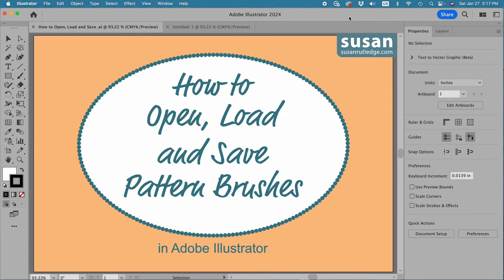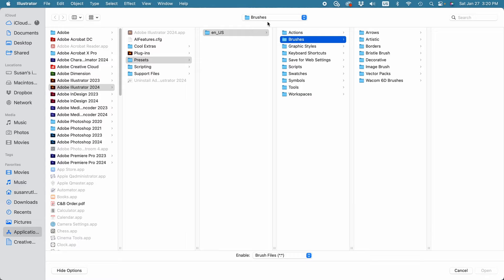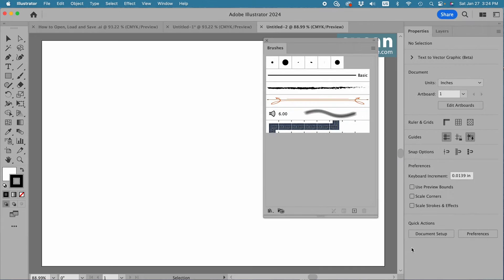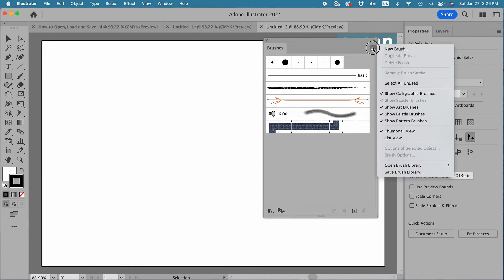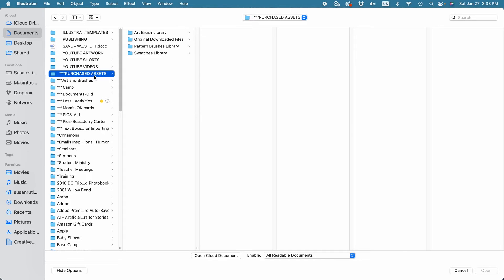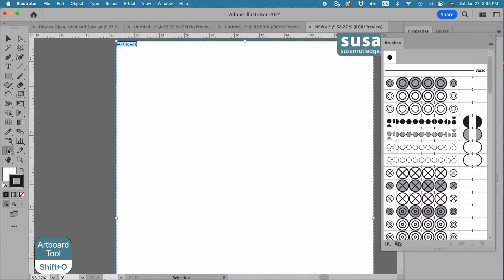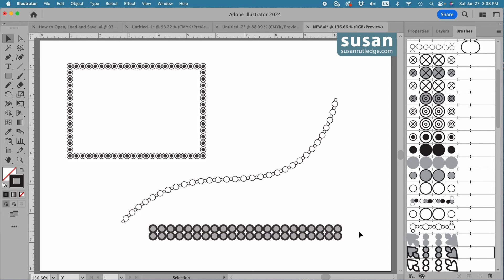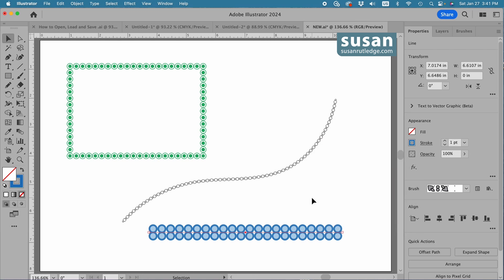How to Open, Load and Save Purchased Pattern Brushes in Adobe Illustrator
How do you open and load purchased Pattern Brush files into Adobe  Illustrator, access them from your Pattern Brush library and save them to use later? Susan Rutledge shows you how to do this and more in this easy-to-follow tutorial. Keyboard shortcuts for MAC and PC users provided.